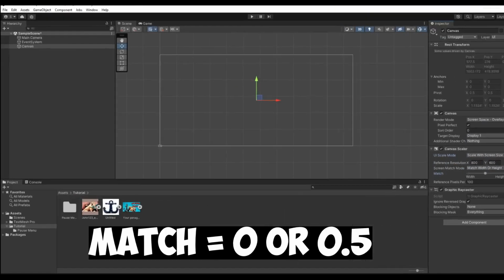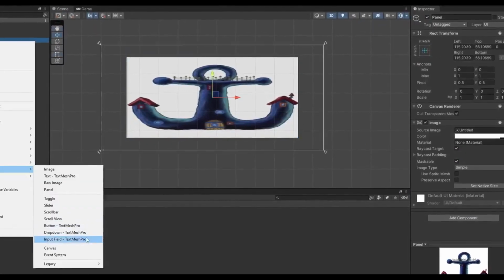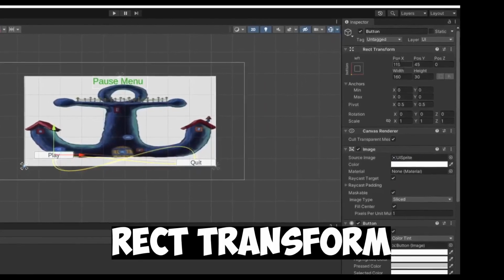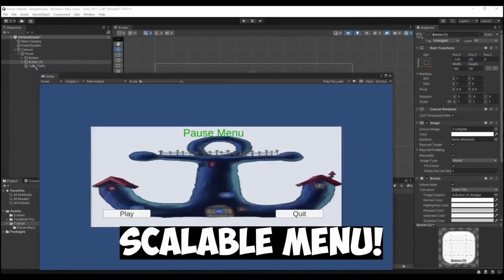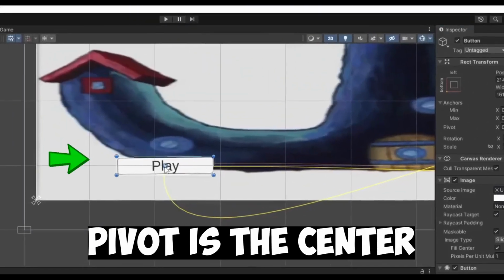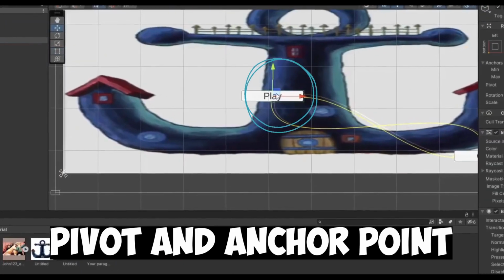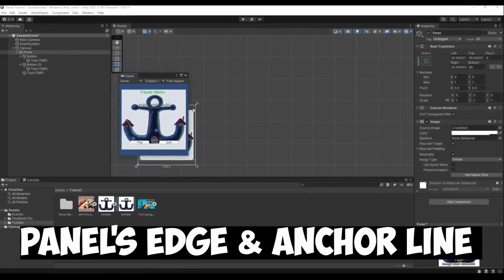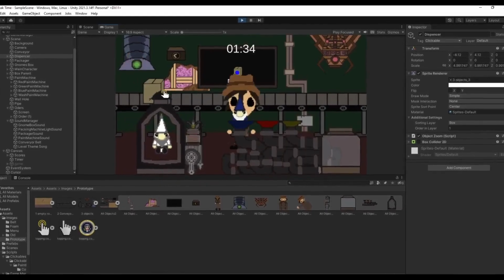Unity UI Scaling for Beginners: Quick Anchor & Pivot Tutorial for Indie Game Devs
Quickly learn how to scale any UI, such as a pause menu, to all screen sizes with Unity. From canvas settings, to anchors and pivot points, you will see how to make a scalable UI for all resolutions.  This unity tutorial is made for beginners and designed to be quick and easy. Unity is a great tool as a game dev, but we can all use some help once in while.

Music: Spongebob Type beat - "Bikini Bottom" (Prod. JYMPA) | Rap/Trap Instrumental